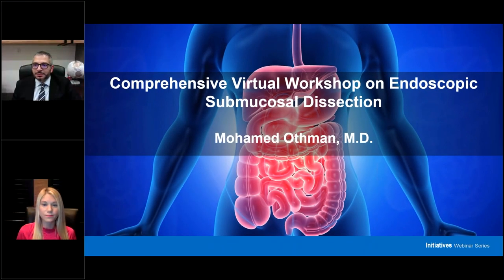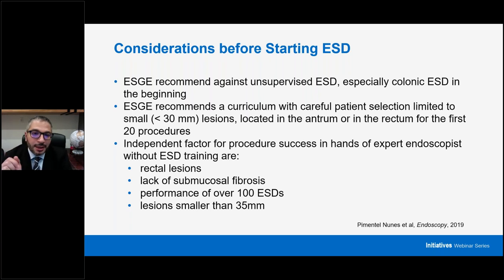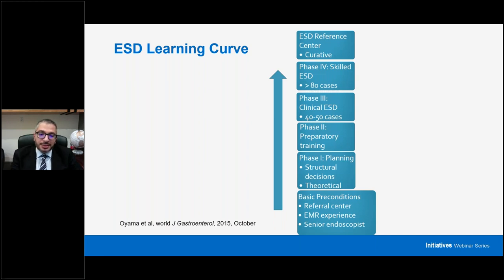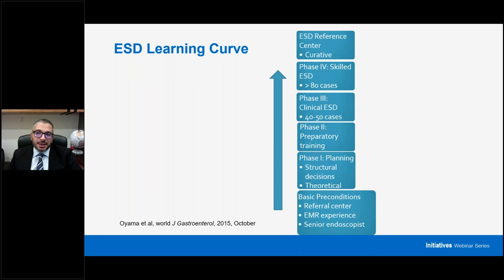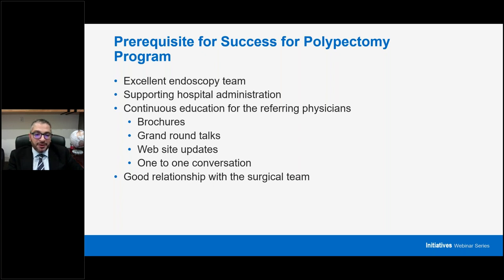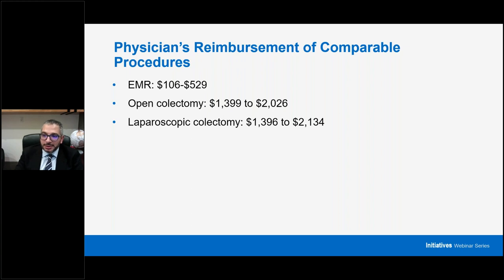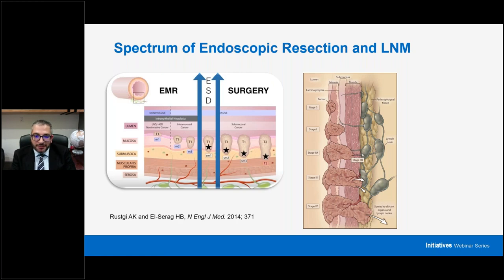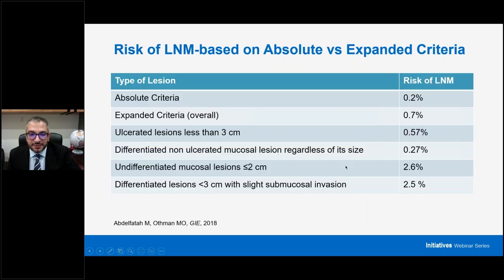Comprehensive Virtual Workshop on Endoscopic